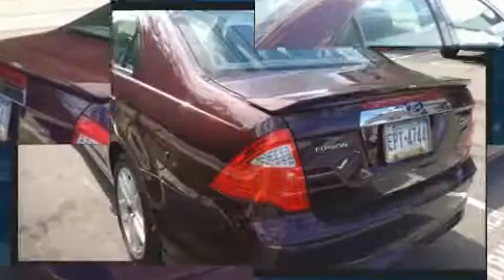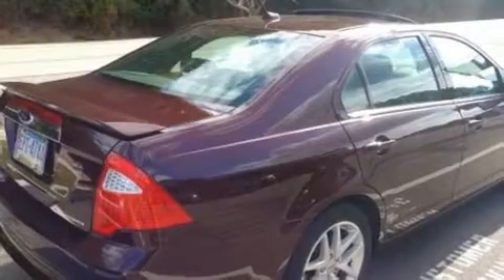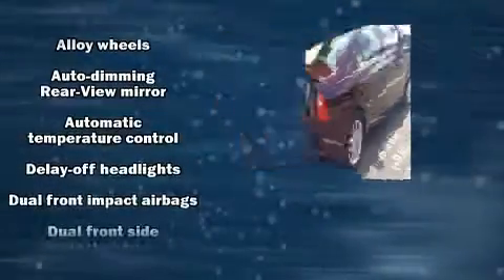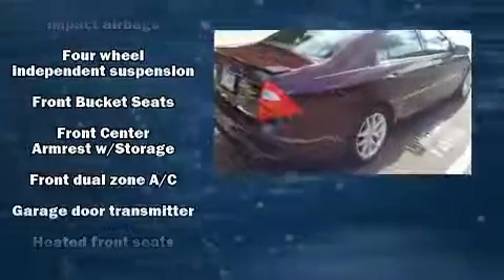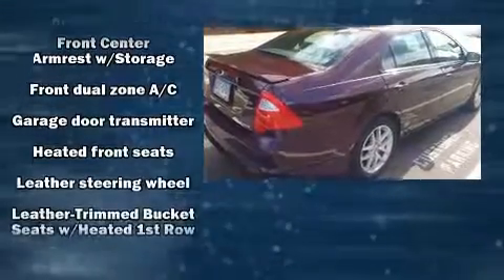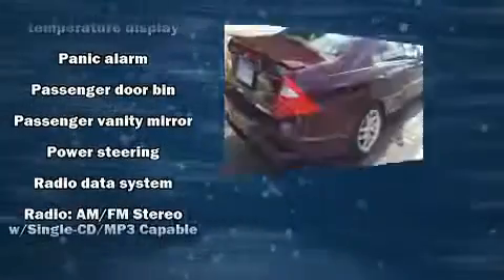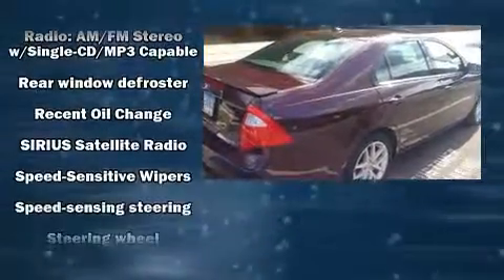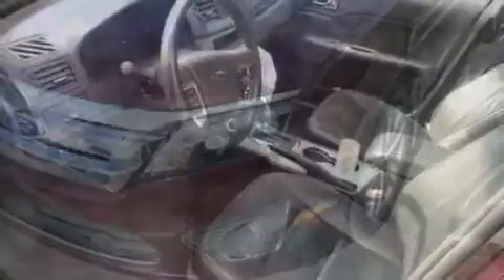2012 Ford Fusion SEL AWD in Moon Township, PA 15108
Take command of the road in the 2012 Ford Fusion. This 4 door, 5 passenger sedan just recently passed the 30,000 mile mark! Smooth gearshifts are achieved thanks to the 3 liter 6 cylinder engine, and all wheel drive keeps this model firmly attached to the road surface. Ford infused the interior with top shelf amenities, such as: 1-touch window functionality, power front seats, speed sensitive wipers, heated seats, power windows, an overhead console, and leather upholstery. Ford also prioritized safety and security by including: dual front impact airbags with occupant sensing airbag, head curtain airbags, traction control, a panic alarm, and 4 wheel disc brakes with ABS. Brake assist technology provides extra pressure when applying the brakes. We have the vehicle you've been searching for at a price you can afford. Please don't hesitate to give us a call.